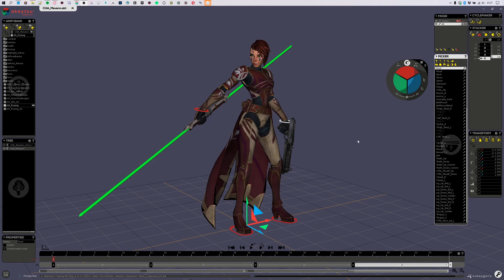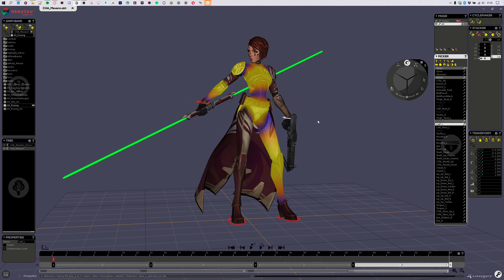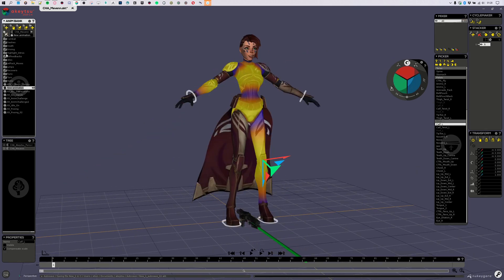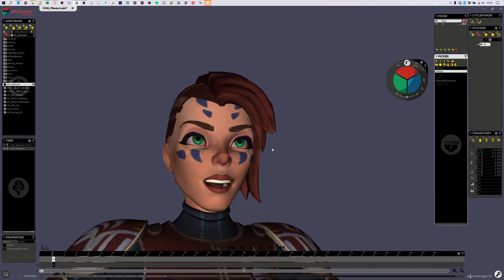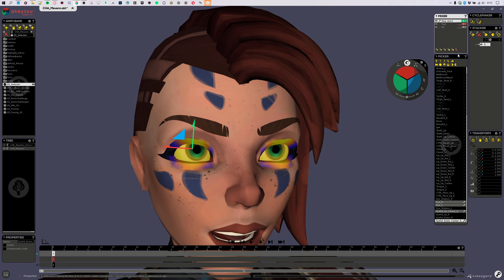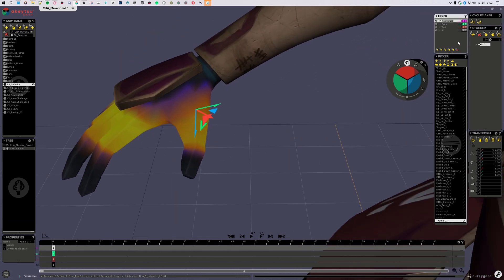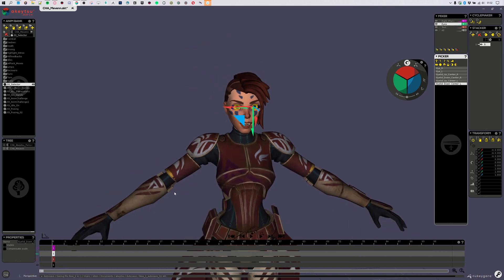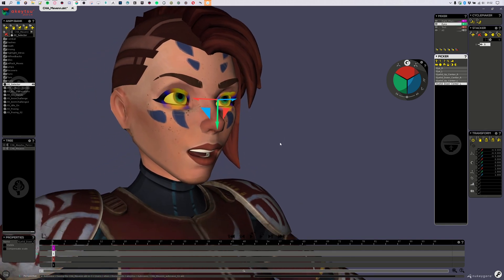Akeytsu - Selection sets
Hello dear Akeytsu users !

Here is a little workaround to get setlection sets in any character you want. It's super simple to do/use, and should help you selecting your joints much faster ;)

Have fun animating , see you !